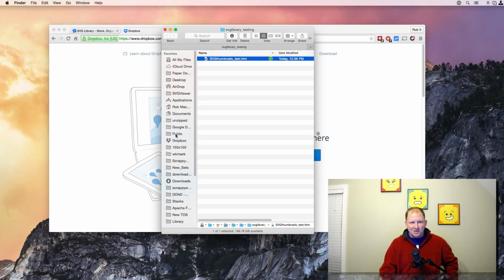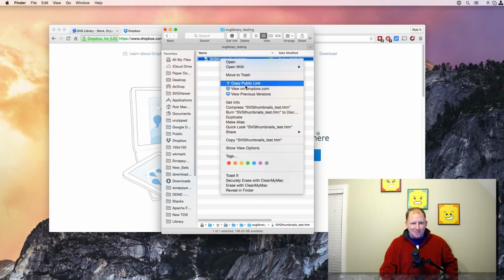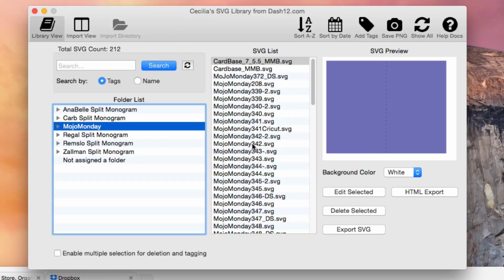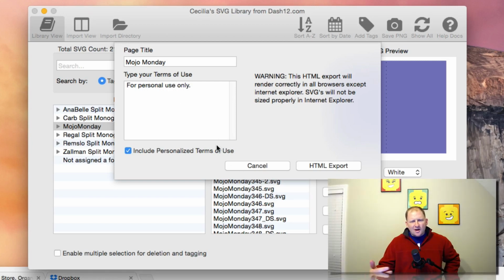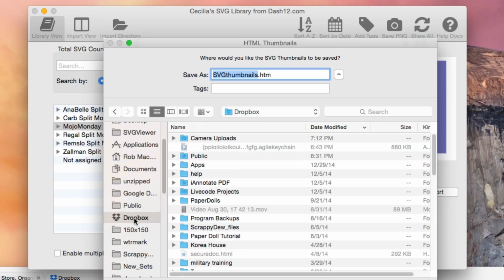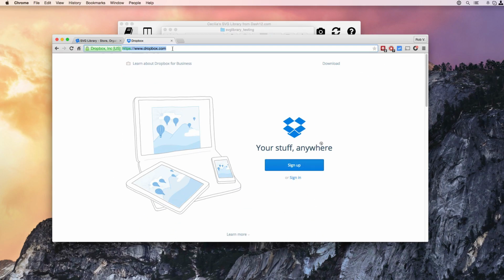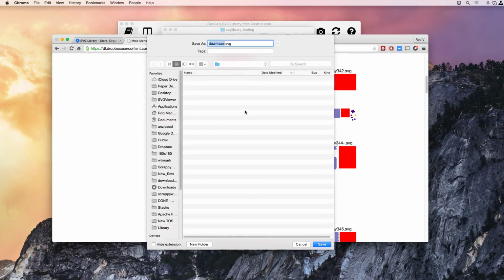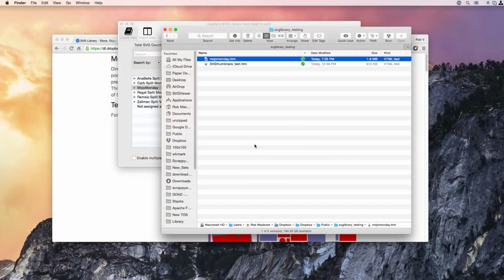SVG Library HTML Export and Dropbox